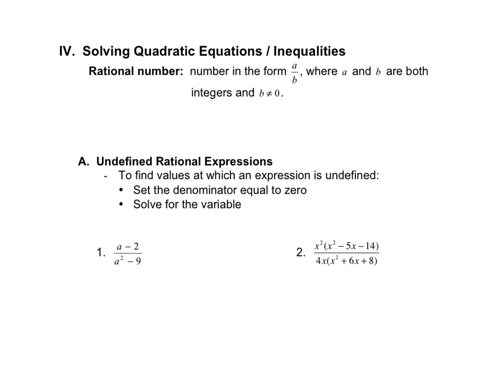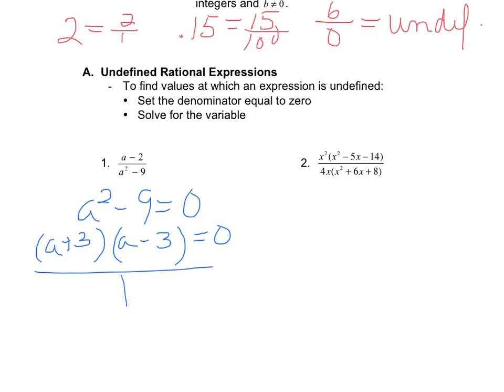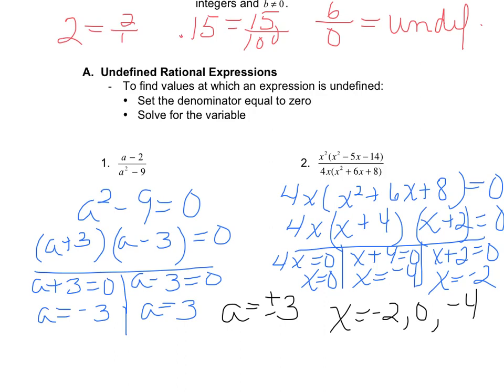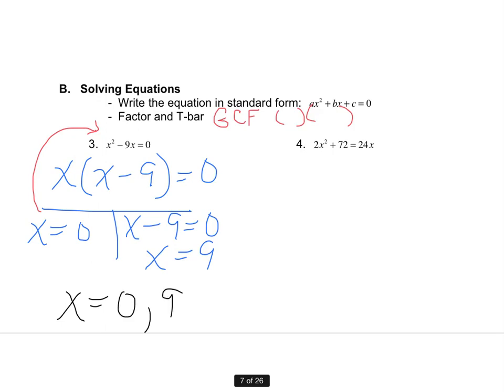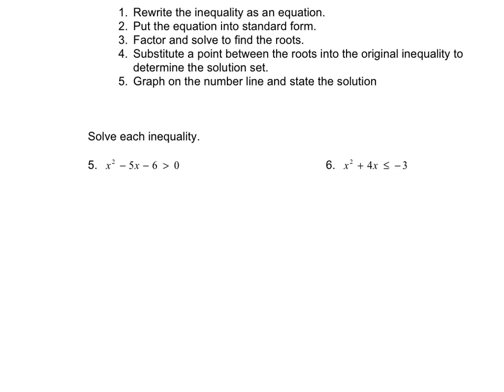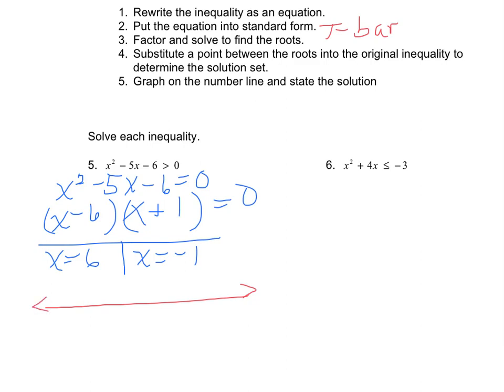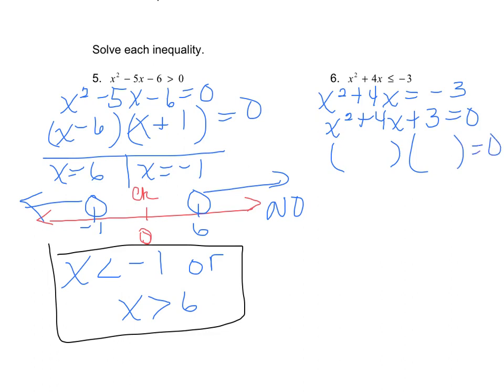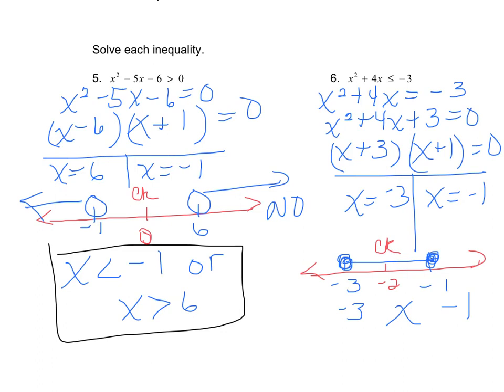U1-4 Solving Quadratic Equations & Inequalities Video Lesson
Algebra 2 / Trig U2 1-4  Made with Explain Everything